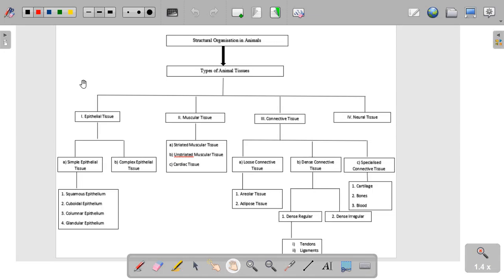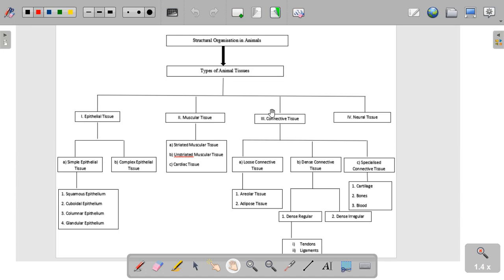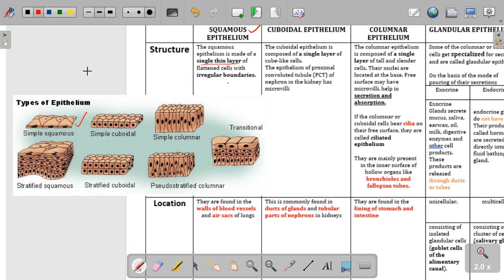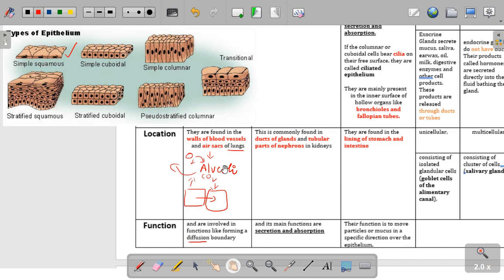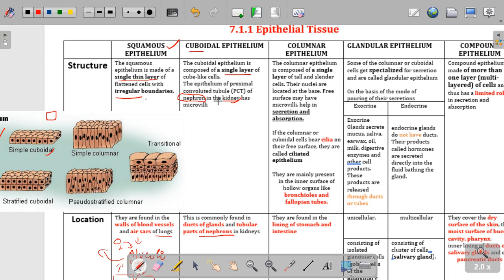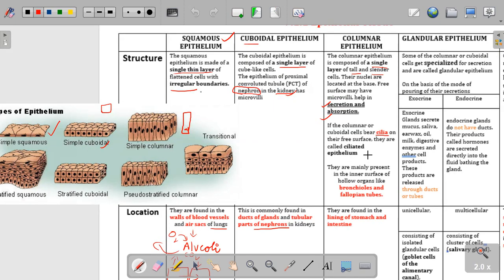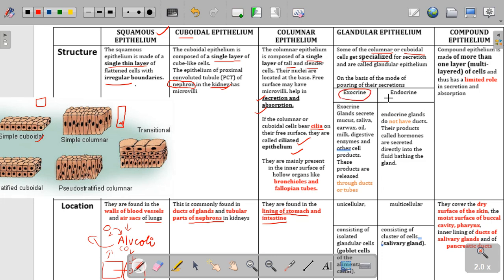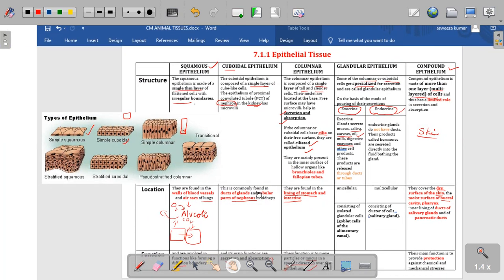Chapter-6 : Tissues -Topic Epithelial tissues